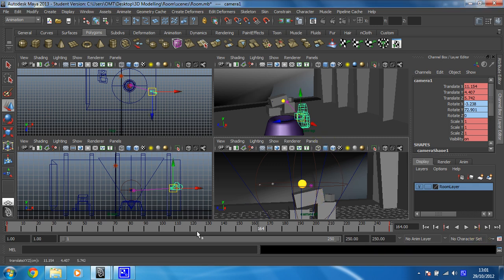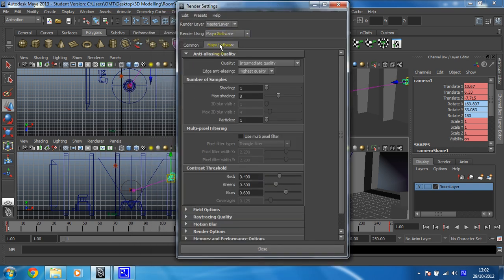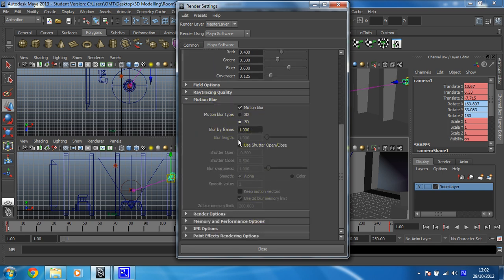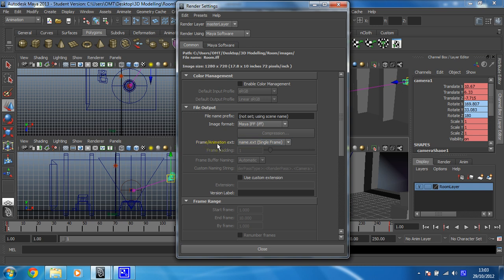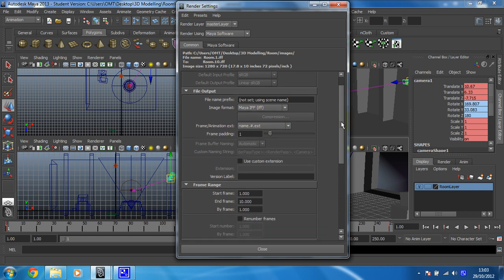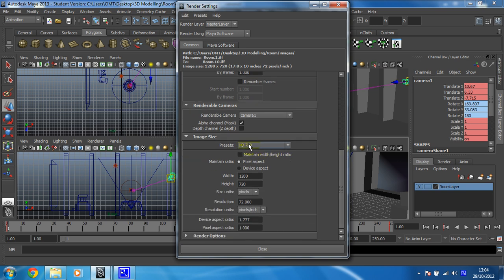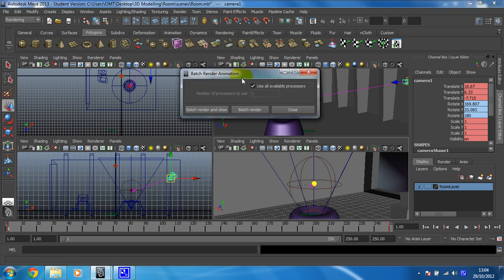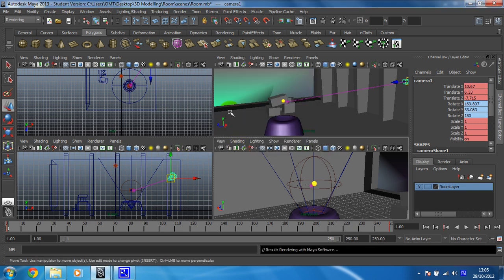Learn Maya 2015: Animation - 11 -- Batch rendering a scene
In this step you will change some of the render settings to allow you to produce a batch render of your scene. You will then create a test render (10 frames) which you will preview in the next step.